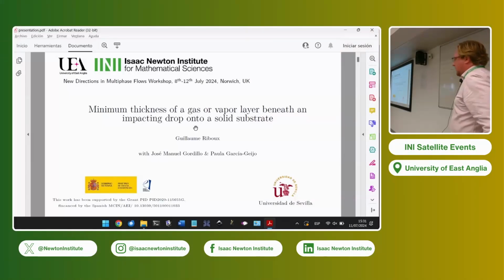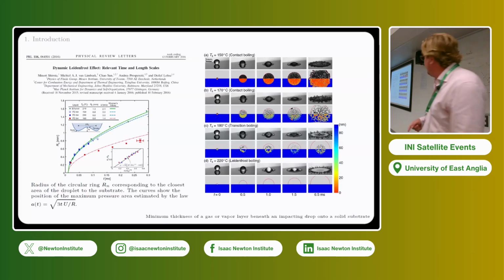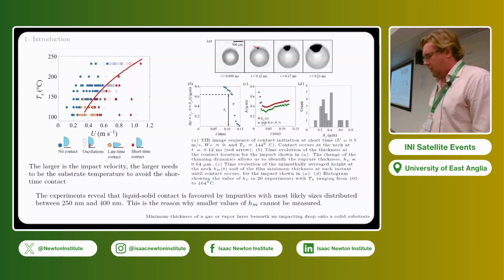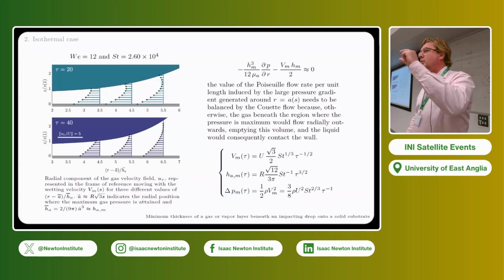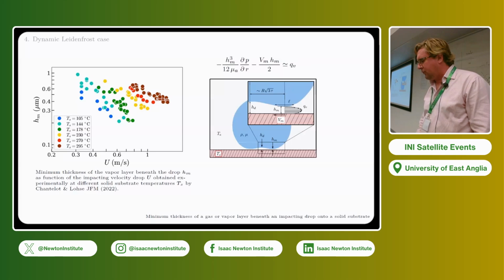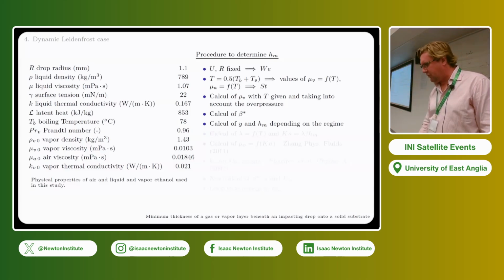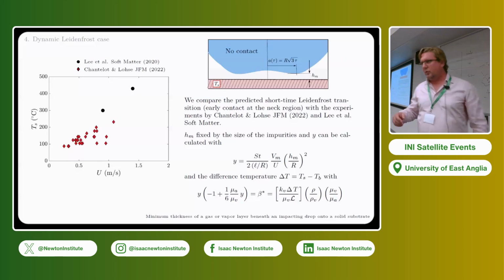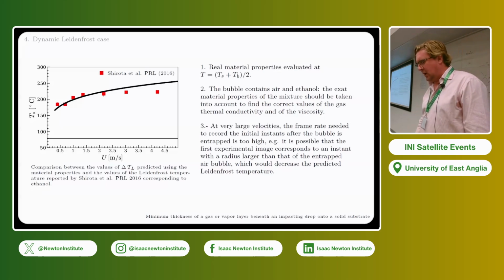Assoc. Prof. Guillaume Riboux | Minimum thickness of a gas or vapour layer beneath an impacting drop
Speaker: Associate Professor Guillaume Riboux (Universidad de Sevilla)
Title: Minimum thickness of a gas or vapour layer beneath an impacting drop onto a solid substrate